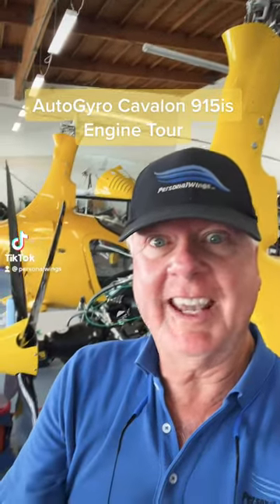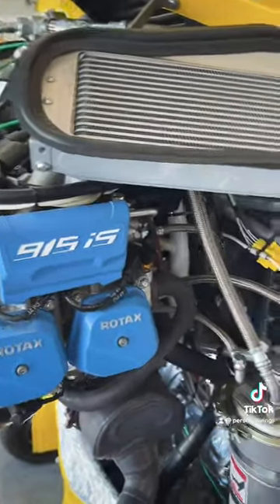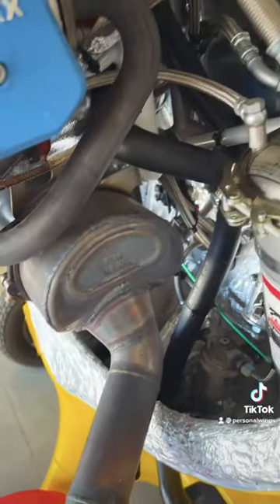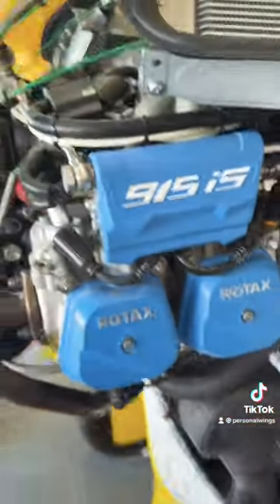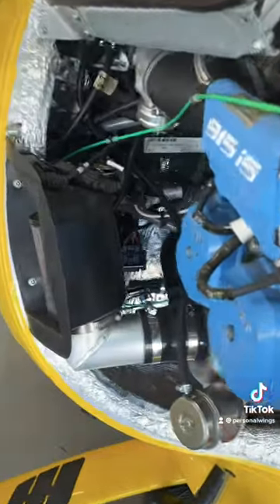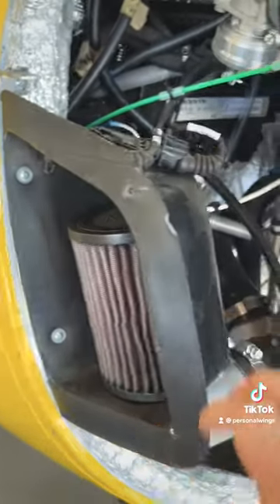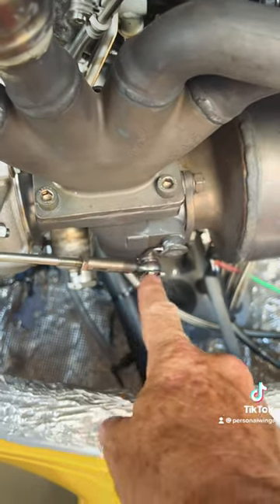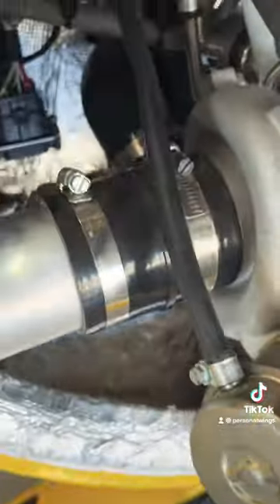Rotax 915iS Gyroplane Tour - AutoGyro Cavalon